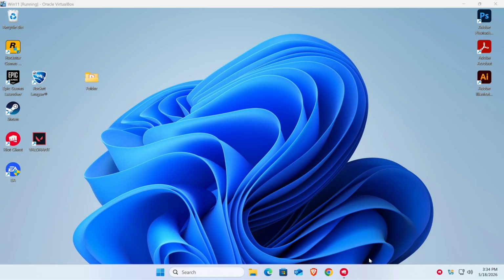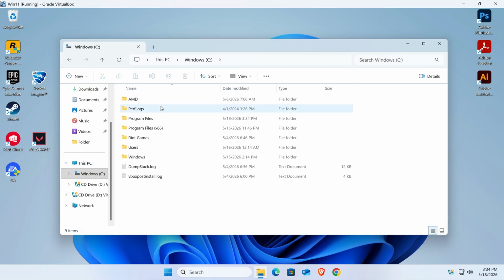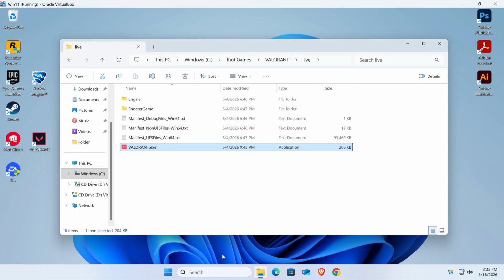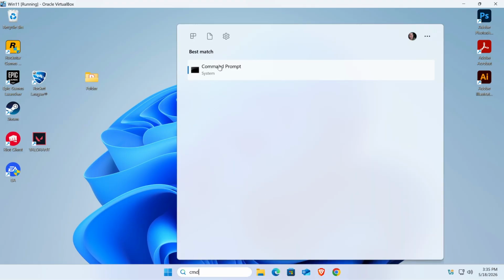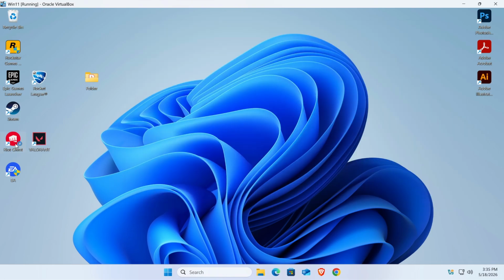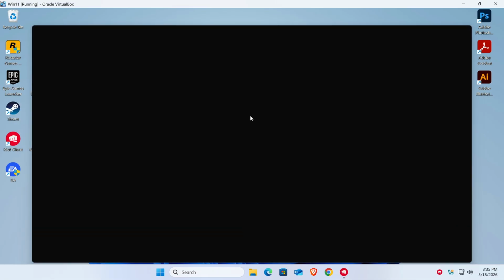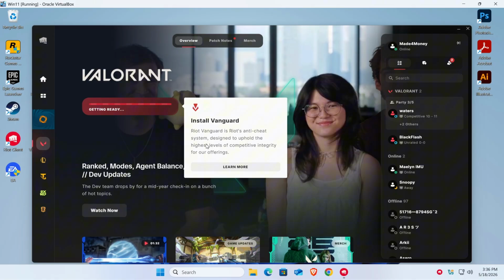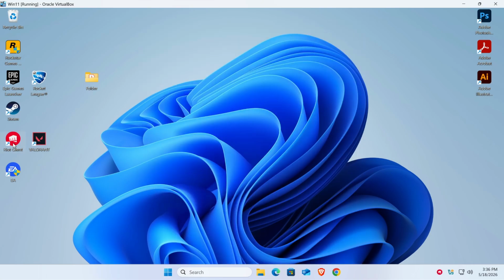How To Fix Valorant Windows Cannot Access The Specified Device (Full Guide 2026)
How To Fix Valorant Windows Cannot Access The Specified Device

In this video, I will show you how to fix the “Windows Cannot Access The Specified Device” error in Valorant. This issue can prevent Valorant from launching because of missing permissions, antivirus restrictions, corrupted files, or blocked executables. Many players encounter this problem after updates or Vanguard security changes. In this step-by-step tutorial, I will guide you through fixing Valorant access errors on Windows 11 and Windows 10.

00:00 Introduction
00:10 Fix Valorant Windows Cannot Access Error